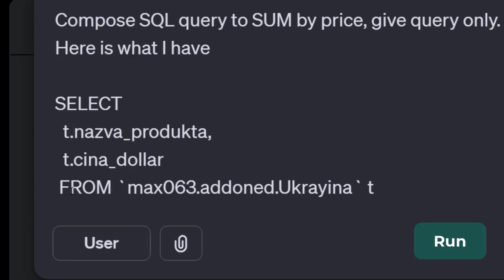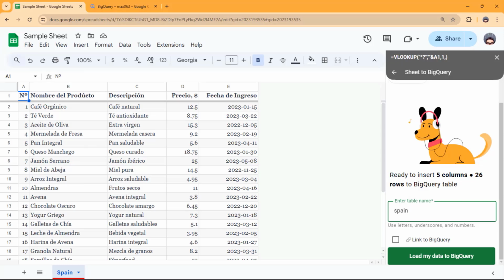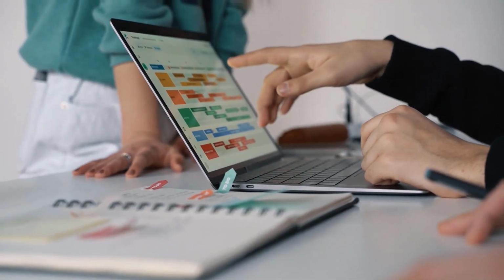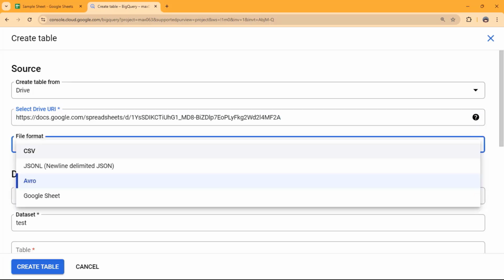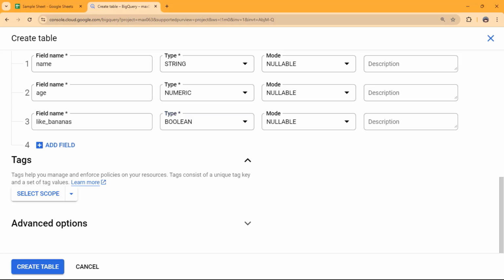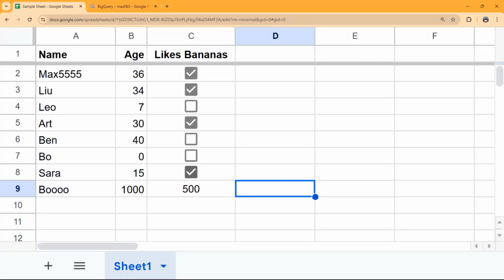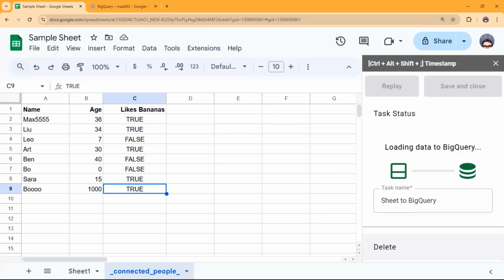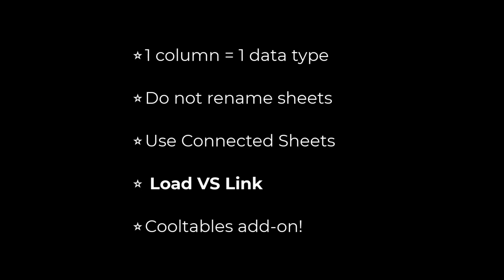How To Connect Google Sheets to BigQuery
Max shares 2 ways to link Google Sheets data to BigQuery, explains the difference between loading and linking Sheets. Shows "connected sheets" to load data back from BigQuery to Google Sheets. Shares useful tips to start your path with transfering Sheets into Database scalable solution.

With BigQuery your Google Sheets are no longer limited to file size, or calculation speed. Grow your Business and scale your processes. 🔥Now this process became much easier with Cooltables add-on!